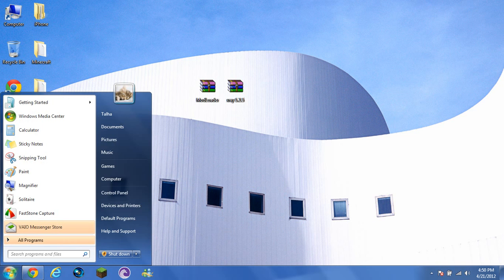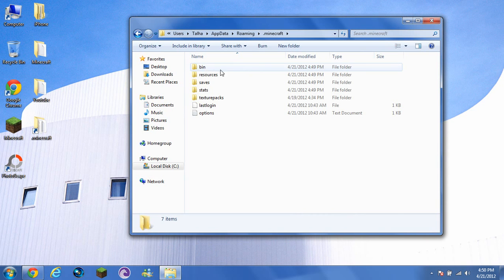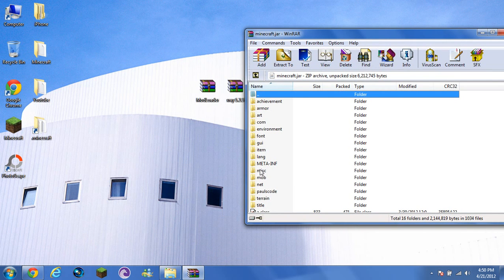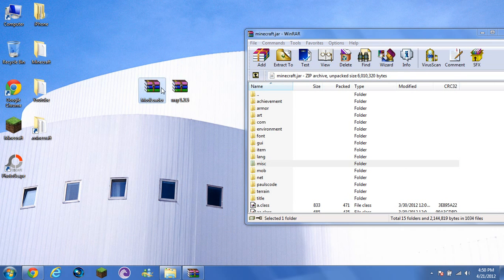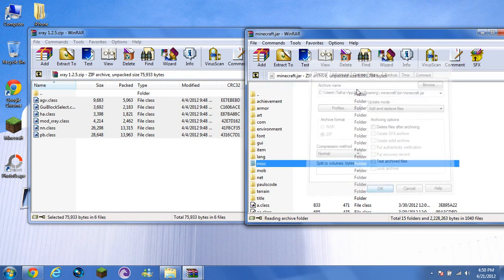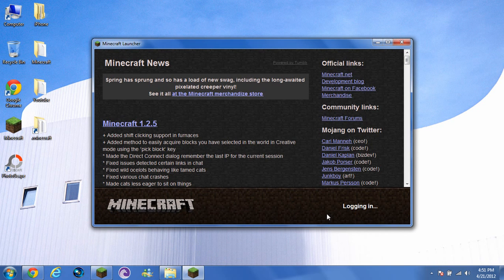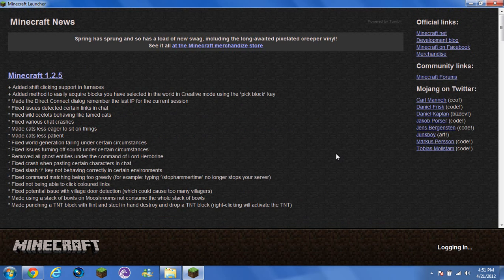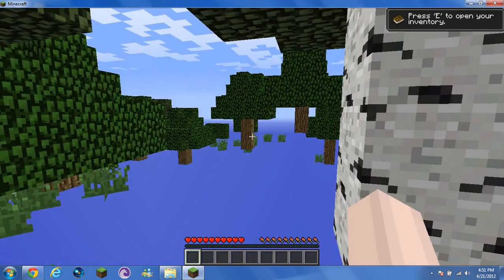[UPDATE 1013]Minecraft xRay Mod Installation Tutorial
Links :
 ModLoader:

You may need to use Google Chrome Browser.
Thaks you for watching !